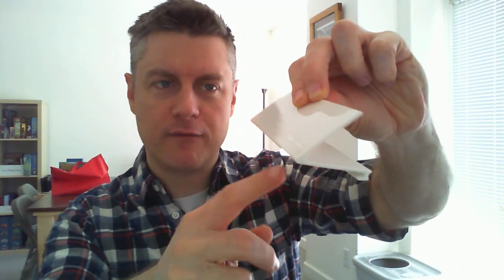My Top 10 Favorite Dry-Erase Games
Jamey discusses games that feature dry-erase markers, as well as a production/publishing discussion at the end of the list. Games discussed include On Tour, Quixx, Ex Libris, Railroad Ink, Wits & Wagers, QE, Telestrations, Just One, Captain Sonar, Treasure Island, and A Fake Artist Goes to New York.